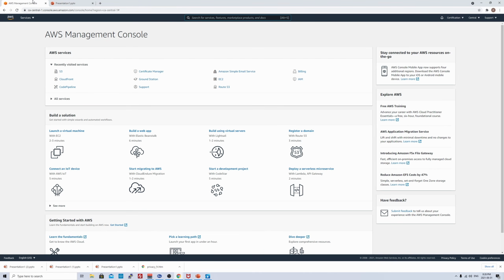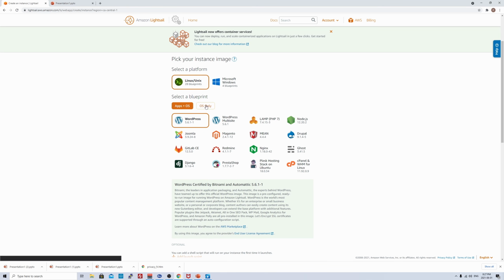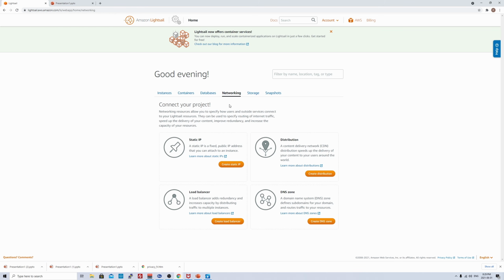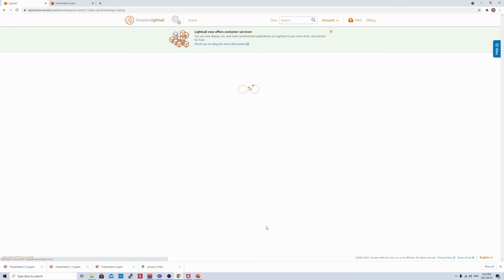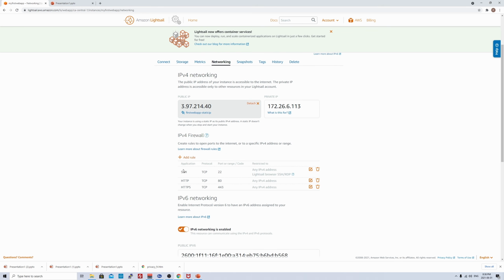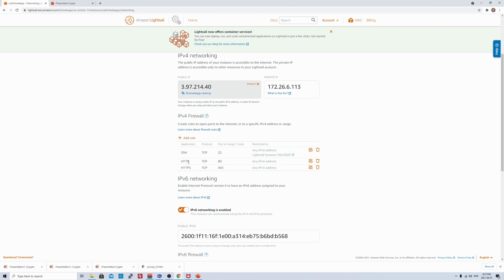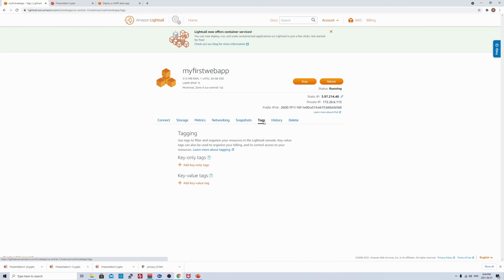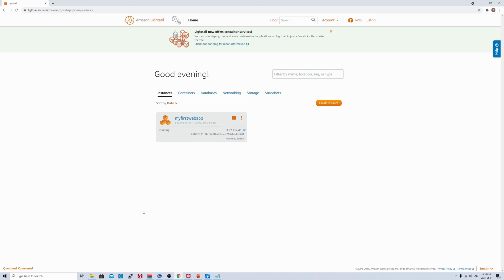How to get started with AWS LightSail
AWS LightSail is the easiest way to get yourself started with AWS and host your web applications for just $3.50 a month.

This  video will help you understand how you can launch your first Virtual Private Server(VPS) with Amazon LightSail in 5 easy steps, it includes the below topics in the same order:
- What is AWS Lightsail?
- Features of AWS Lightsail?
- AWS LightSail setup.
- Create a server with Amazon LightSail
- Details of all the resources that come with it by default.
- What is Static IP? how to create and attach it to the LightSail server.